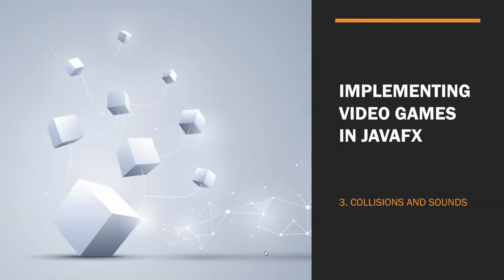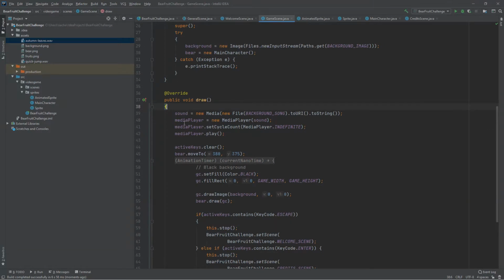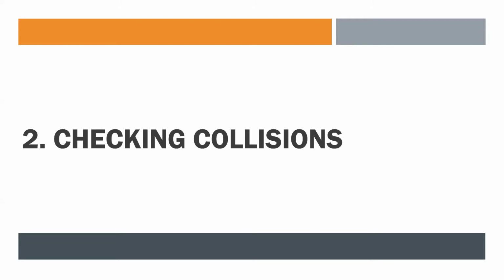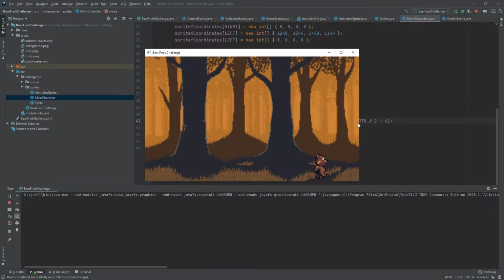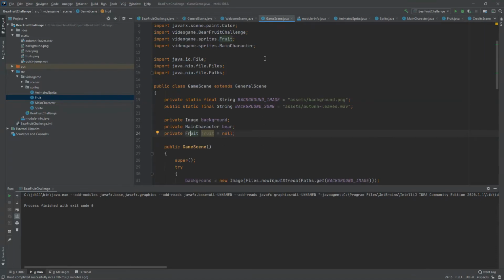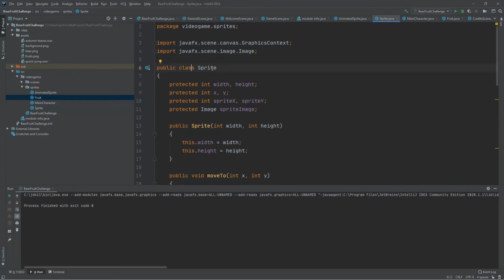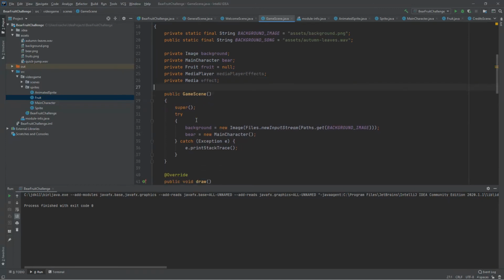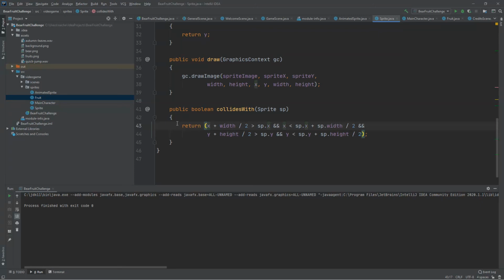Implementing a simple video game with JavaFX (3/4): Adding sounds and collision detection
In this third part of our tutorial we are going to learn how to play audio files (which can be either background music or sound effects), and how to detect some collisions in our scene.